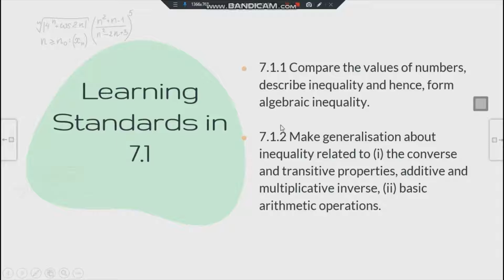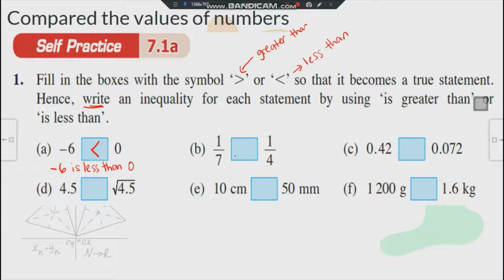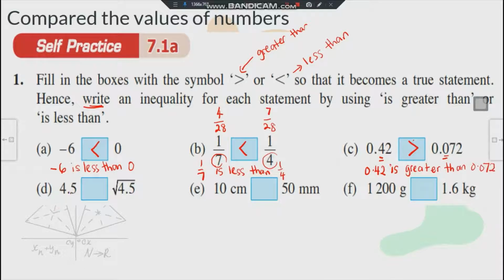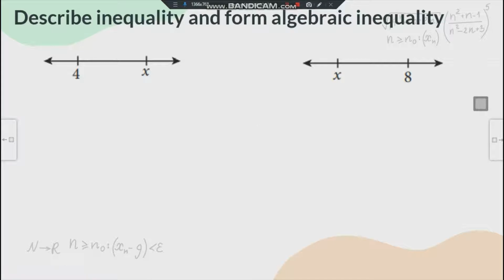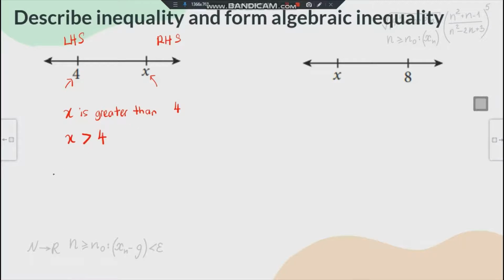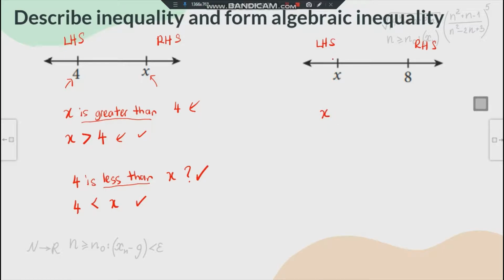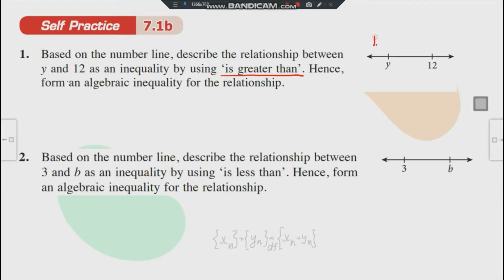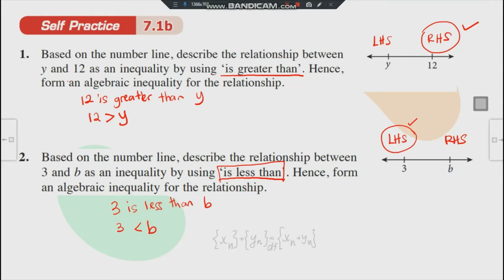CHAPTER 7 : 7.1 INEQUALITIES [ LEARNING STANDARD 7.1.1]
In this video , I show you how to answer exercise questions from the textbook, pg 151-152, Self Practice 7.1a & 7.1b.

Hope this video helps you understand a little bit more about inequalities.